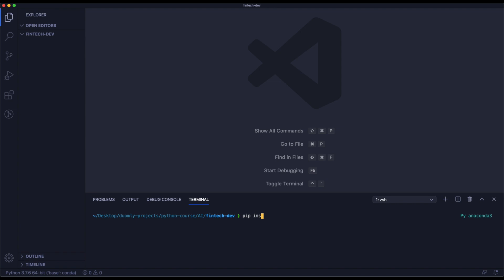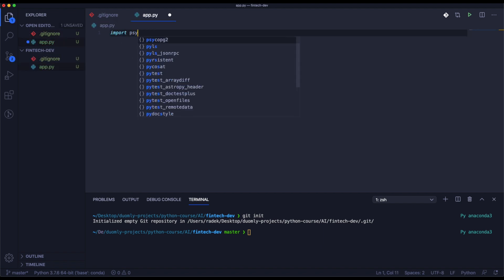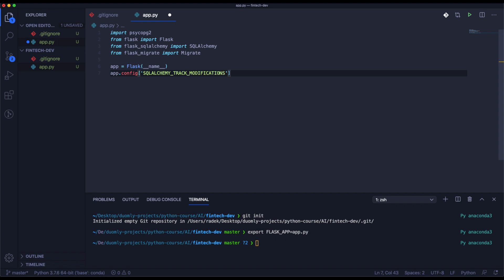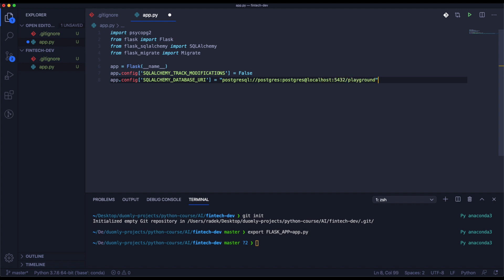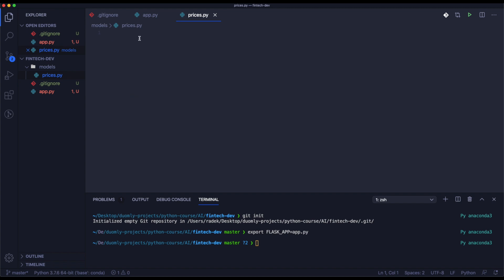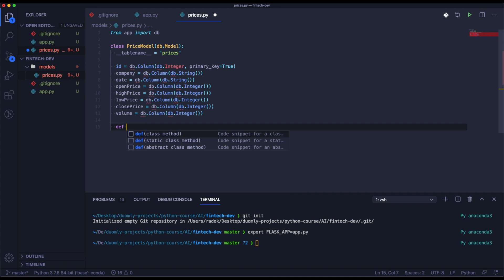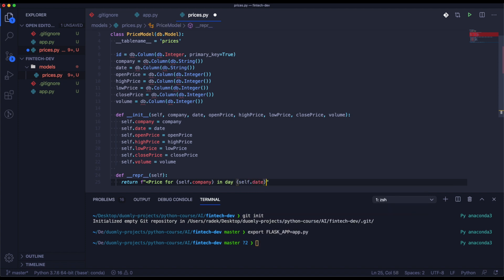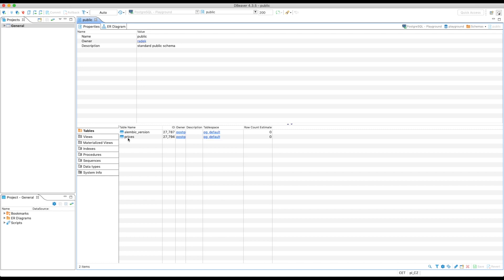Python course advanced Lesson 1: Start the investment AI for fintech project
Today we will start the Python course and start building AI.

We start building an Artificial Intelligence that will predict the stock prices and will tell us what the best option to invest now to get the biggest profit is.

I cannot wait to show you all of this.

In today's episode, I will show you the first part of the "Python with AI" course, and we will set up the first part of the project.

The first part is the project installation, configuration, and database migrations.

Let's start!